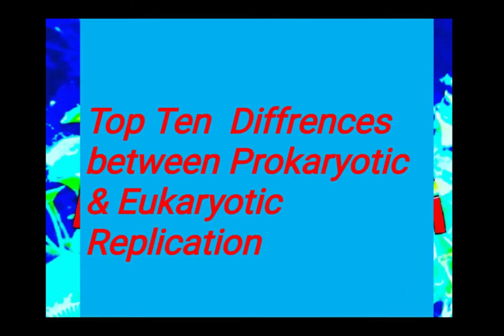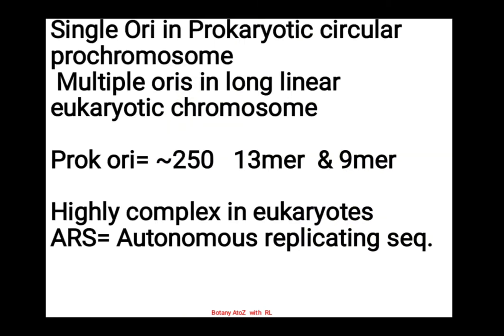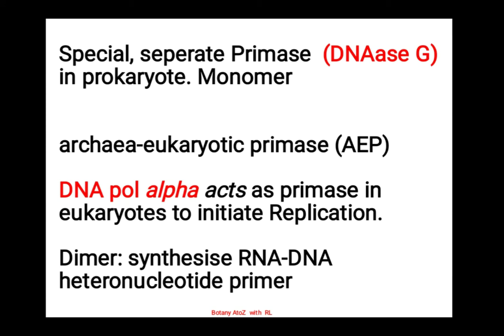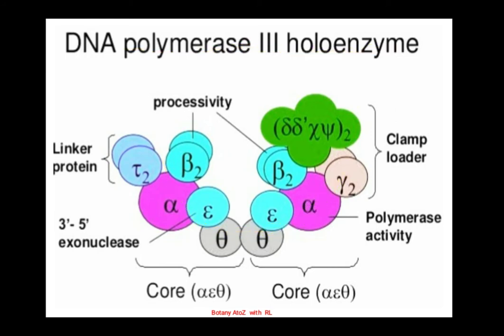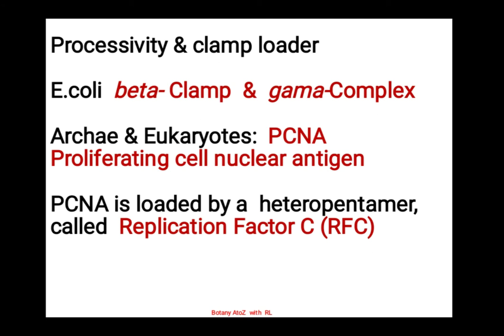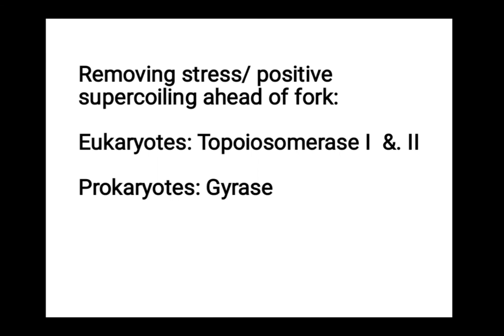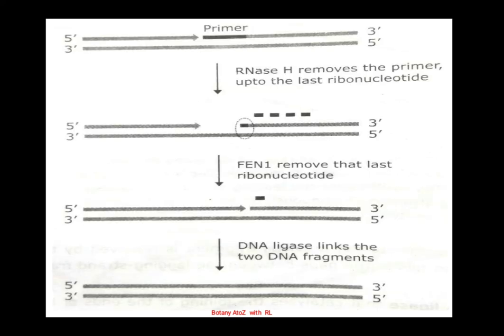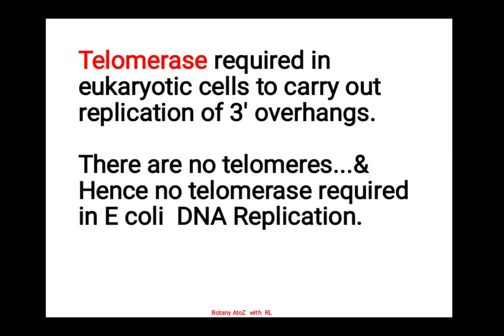Diffrence between prokaryotic and eukaryotic DNA Replication | Prokaryotic vs Eukaryotic Replication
Top 10 Diffrences between prokaryotic and eukaryotic DNA Replication in English | Prokaryotic vs Eukaryotic DNA Replication for competetive exam  like net upsc Lecturership psc upsc css pms bsc pg msc neet, etc.

In this video lecture we explain about the diffrence between DNA Replication in Prokaryotes and DNA replication in eukaryotes. We have explained top 10 diffrences in detail. These include:
Number and structure of origin of replication origin.
Primase in prokaryote and eukaryotic replication.
Main DNA polymerase
Removal of primers
thetha replication
replication of telomeres
ter sequences and tus protiens
Topoisomerase I, topoisomerase II and gyrase,
leading and lagging strands
Size of genomes,
rate of replication,
Processivity factors for DNA Polymerases,
Beta clamp and clamp loader
pcna and repkication factor c RFC

In prokaryotic cells, there is only one point of origin, replication occurs in two opposing directions at the same time, and takes place in the cell cytoplasm. Eukaryotic cells on the other hand, have multiple points of origin, and use unidirectional replication within the nucleus of the cell.
DNA polymerase III holoenzyme is the primary enzyme complex involved in prokaryotic DNA replication. It was discovered by Thomas Kornberg and Malcolm Gefter in 1970. It has ten subnuits making two major components. one for leading and other for lagging strand. im comparison to this DNA polymerase delta and epsilon are used for leading and lagging strand in Eukaryotes.

DNase G is the primase in eubacteria. While as in archae and eukaryotes  , Archae eukaryote primase (AEP) family enzymes are used. for example in eukaryotes DNA polymerase alpha which is a heterodimer, acts as primase. Its RNA polymerase subunit synthesises Primer, while as DNA polymerase subnuit initiates Replication before it is replaced by dna polymerase delta and epsilon, called polymerase swtiching.

Primers in prokaryote Replication are removed by DNA polymerase I by it's 5'-3' exonuclease activity. DNA polymerase I fills the gaps. In eukaryotes primers are removed by RNase H and Flap endonuclease 1 FEN1.

Thetha replication is found in prokaryotes because they have cicular DNA molecule.

Beta clamp in DNA polymerase iii provides it processivity and clamp loader or gama complex loads it on dna parent strands. in eukaryotes and Archaebacteria Proliferating cell nuclear antigen pcna acts as processivity factor while as Replication factor C RFC acts as clamp loader.

Telomerase, also called terminal transferase, is a ribonucleoprotein that adds a species-dependent telomere repeat sequence to the 3' end of telomeres. A telomere is a region of repetitive sequences at each end of eukaryotic chromosomes in most eukaryotes.